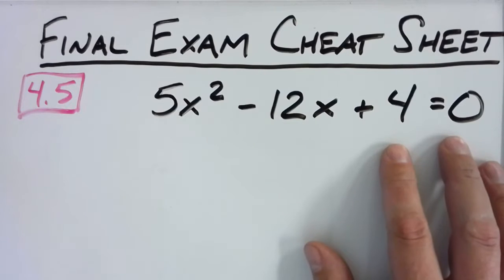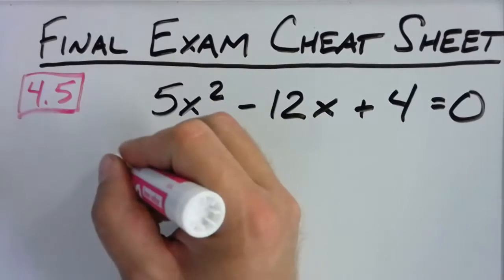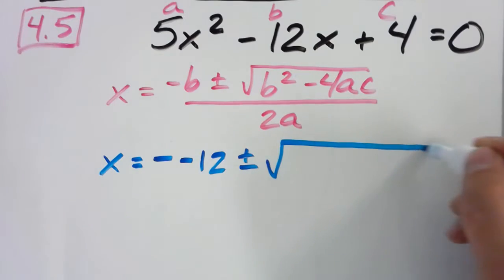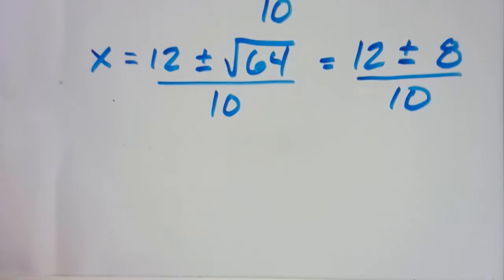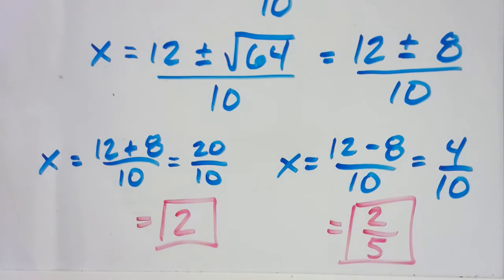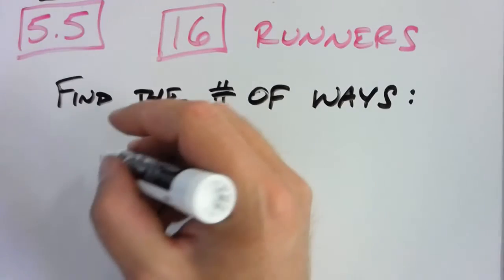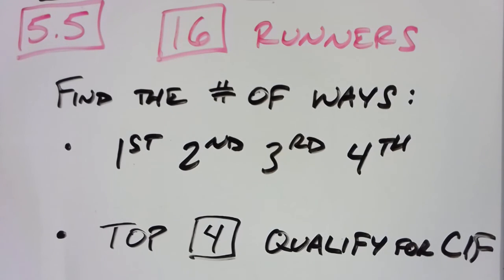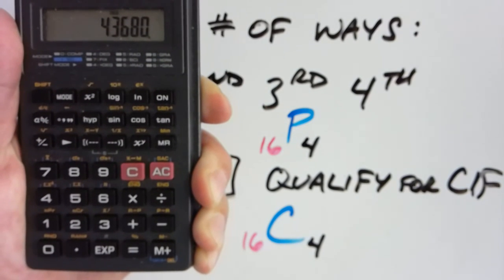Math 2: Final Exam Prep - Ch. 1-11 (Part 3 of 9)